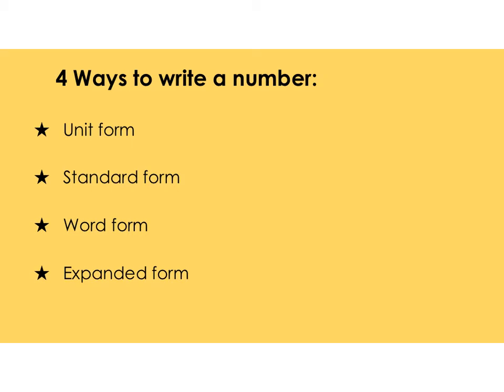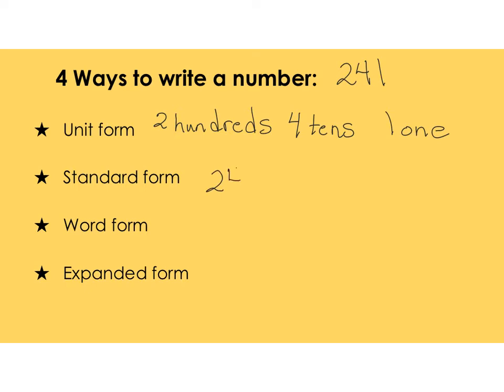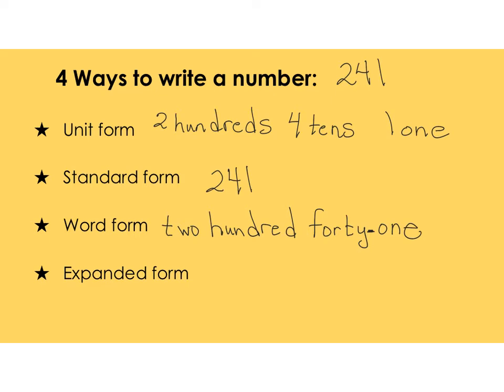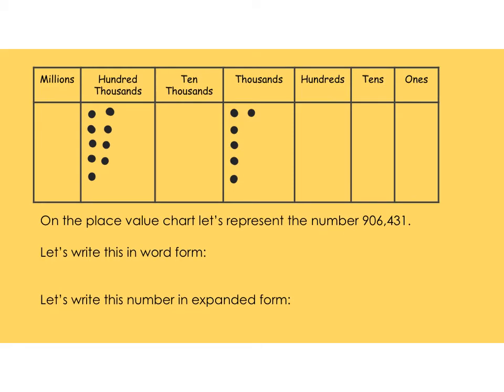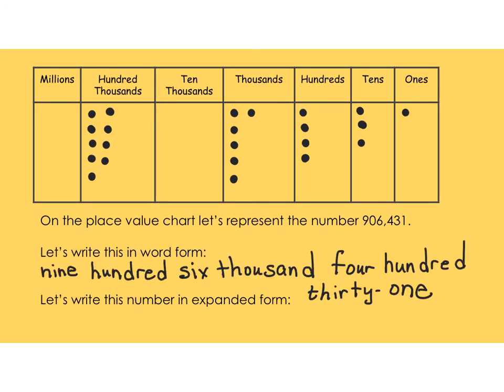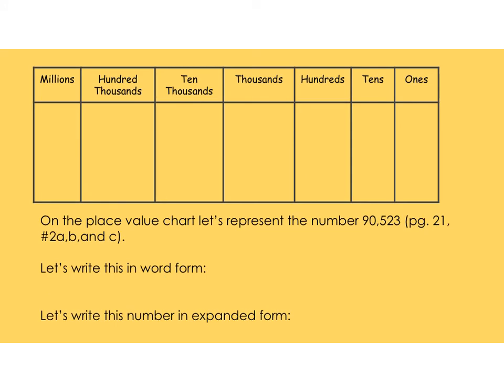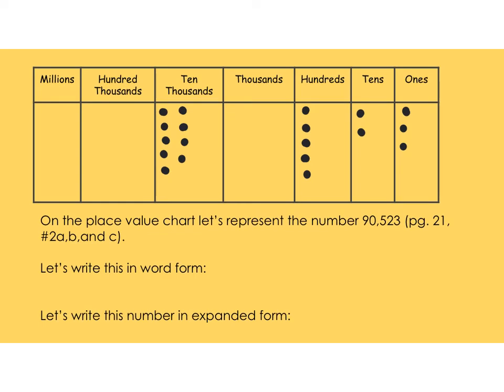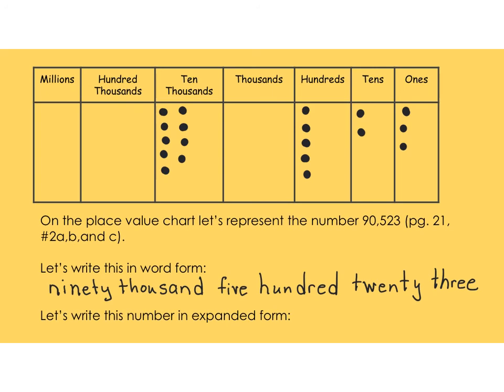Lesson 4 Module 1